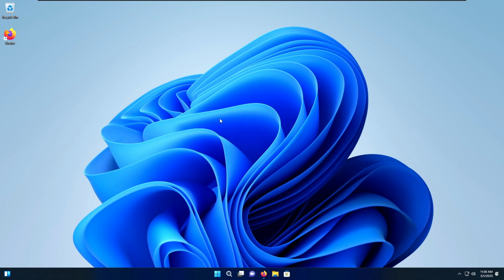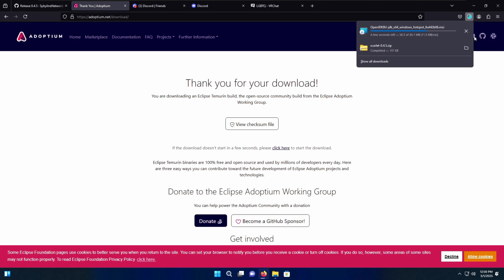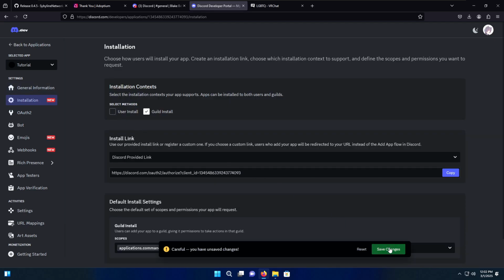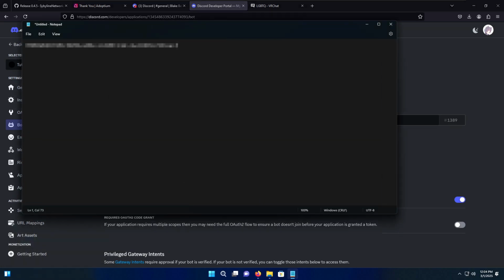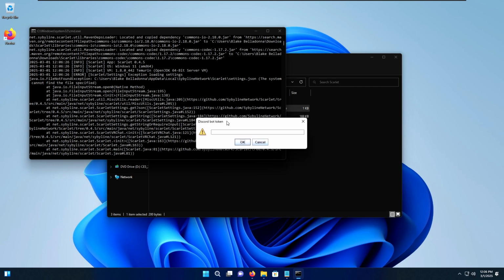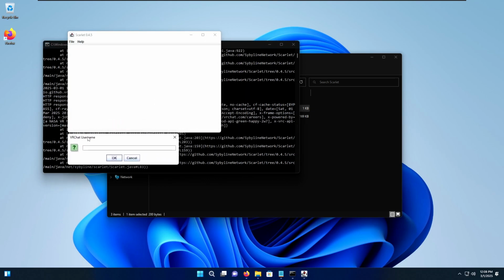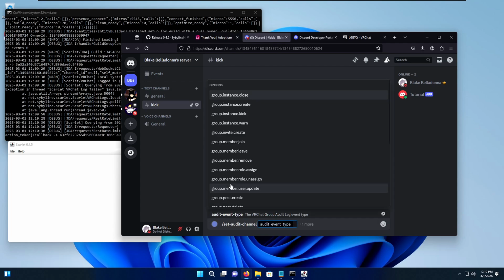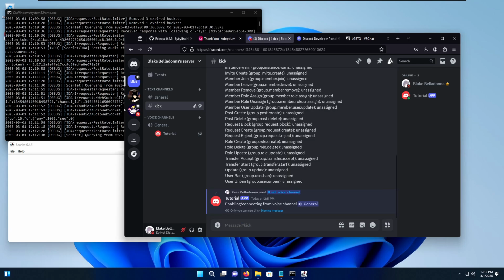VRChat Logger Scarlet: How to Install & Use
In this tutorial, we'll guide you through setting up Scarlet, a self-hostable utility designed for managing VRChat groups with seamless Discord integration. Gain full control over your group's data and enhance your moderation capabilities with this powerful tool.

You will learn how to download and setup Scarlet in your server, use Discord slash commands, and etc.

All links are given here!